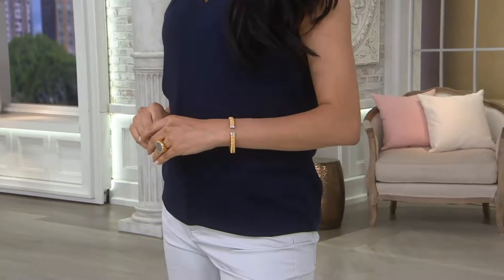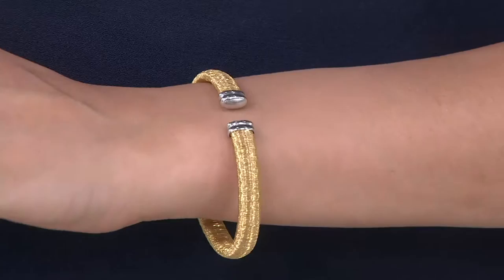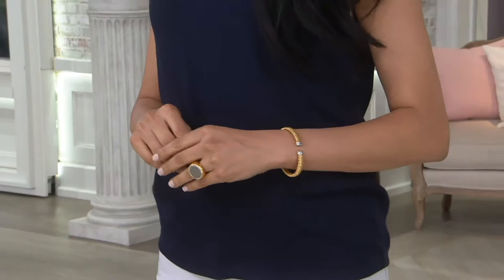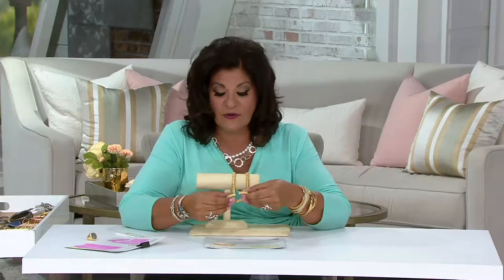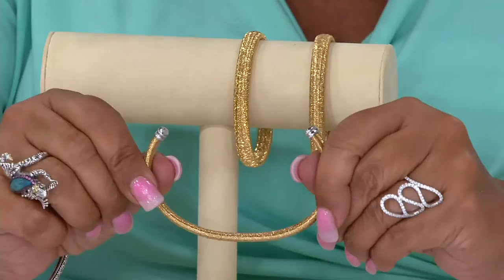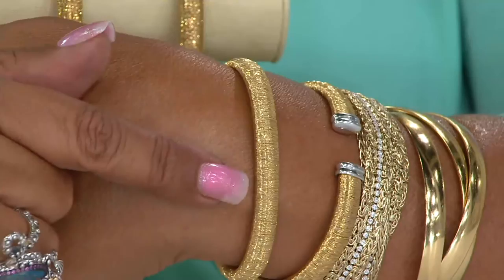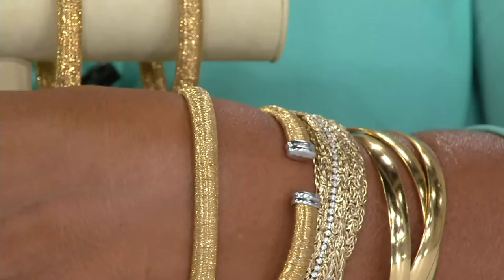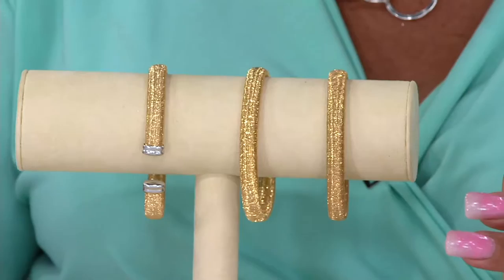VicenzaSilver Sterling Diamond Cut Wire Wrapped Domed Cuff on QVC